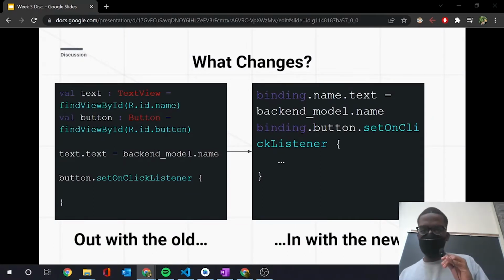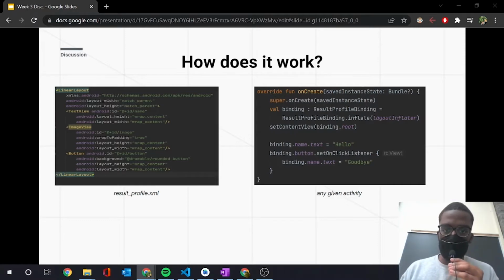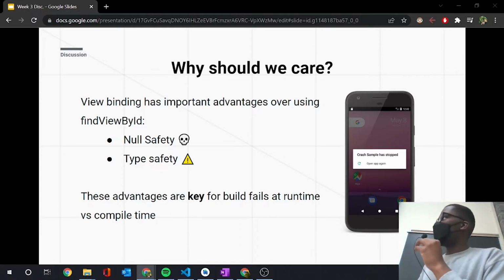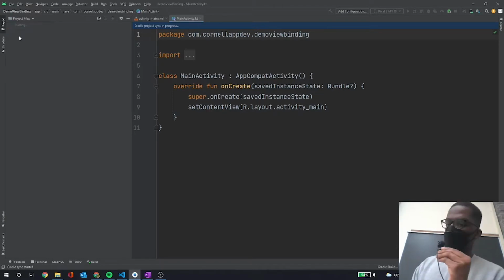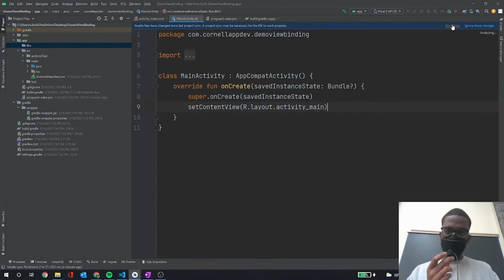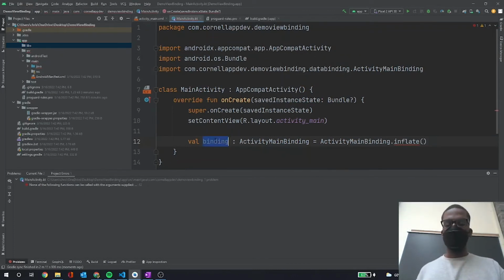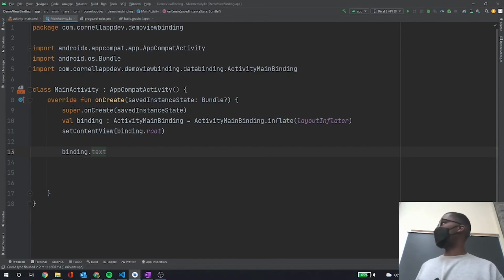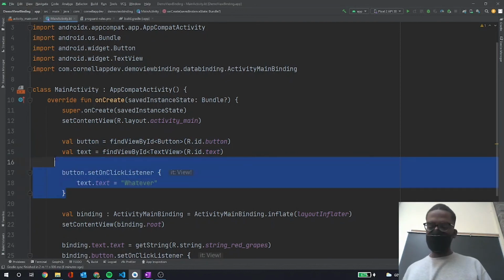Intro to Android Develeopment: Week 3 Discussion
Today's discussion goes over ViewBinding!